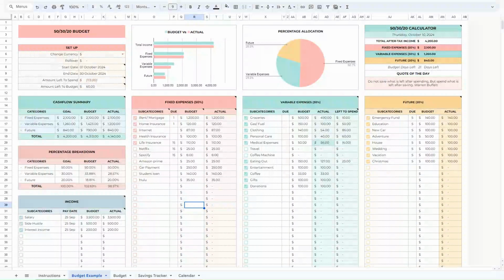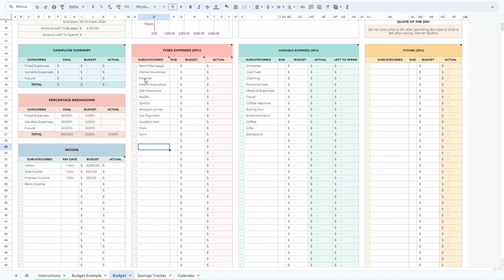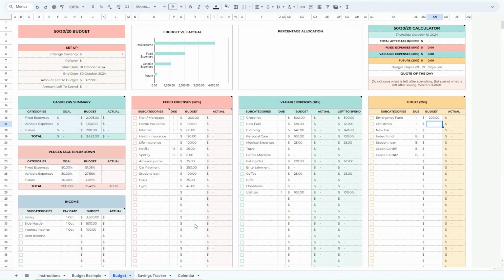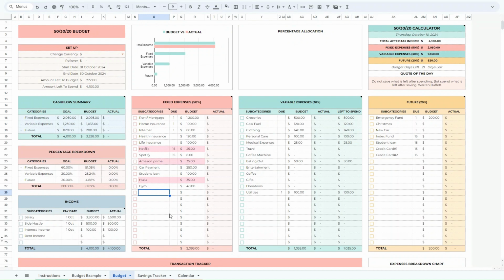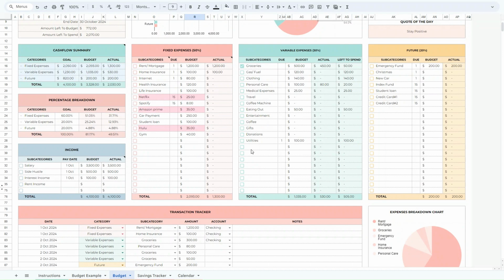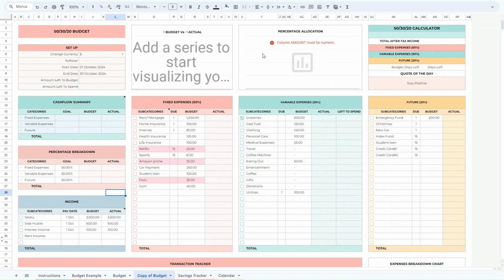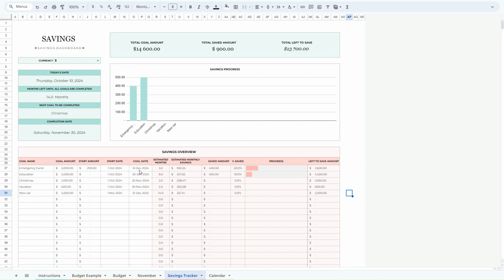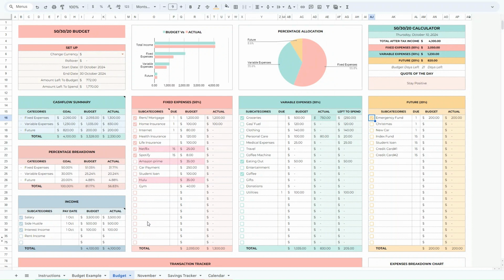Budgeting for Beginners | Step-by-Step Google Sheets Tutorial (50/30/20 Method)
Link to the Spreadsheet
In this video  I will show you how to budget using 50/30/20 rule, diving your expenses into Fixed, Variable and Future